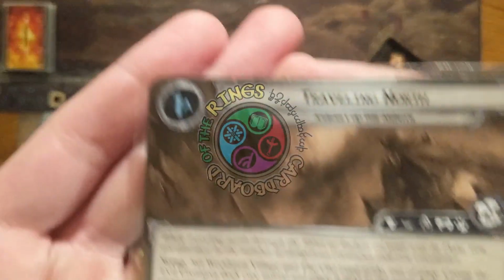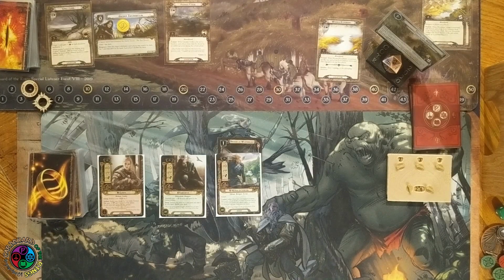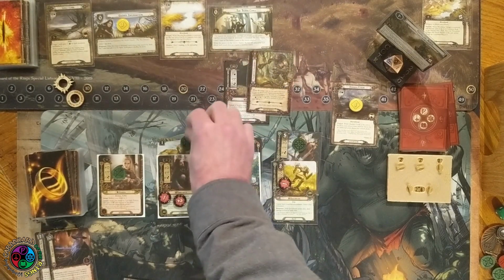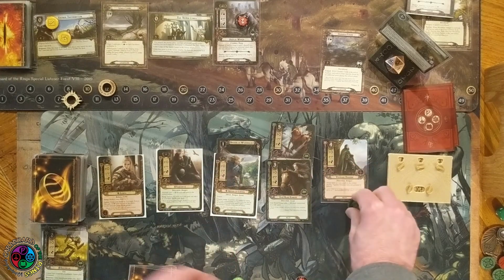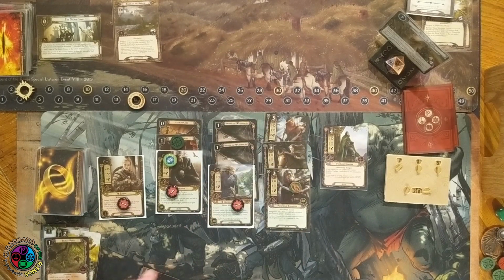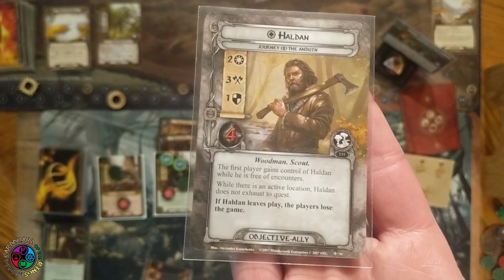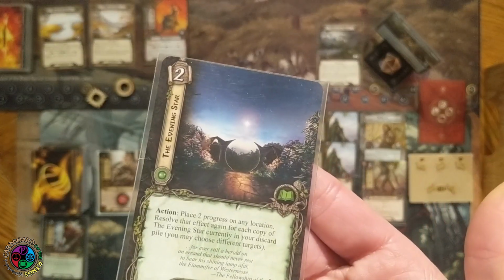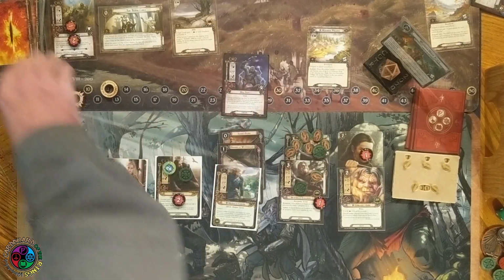Single Core Series Journey up the Anduin| Lord of the Rings LCG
The Single Core Series continues with Journey up the Anduin. A side quest or three are very useful against this scenario. The Ered Mithrin cycle is notorious for long quests, so strap yourself in for some extended adventures!